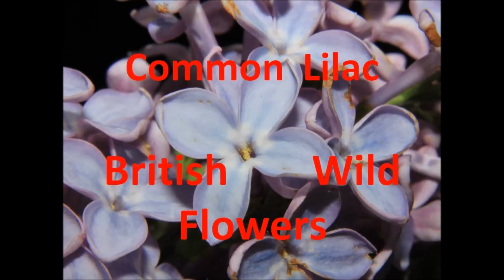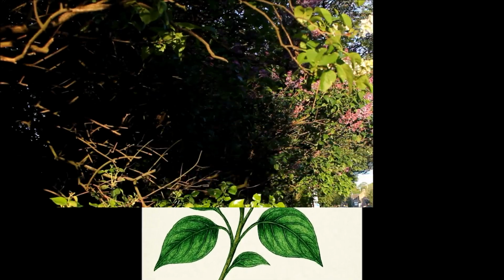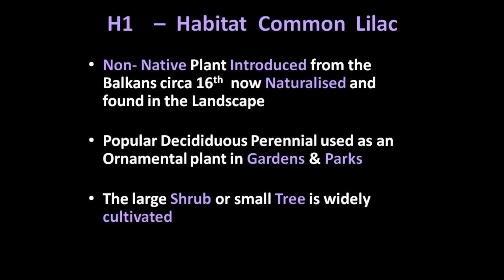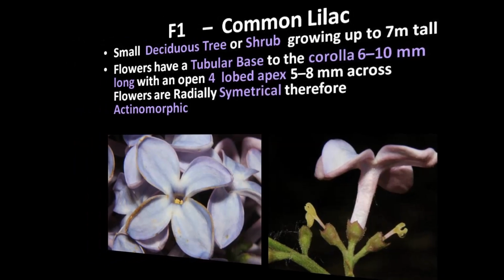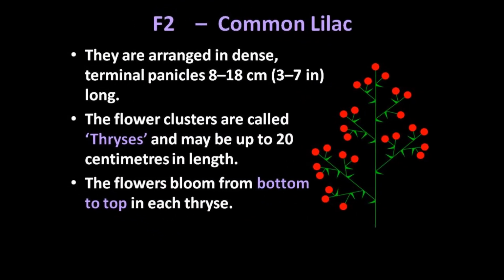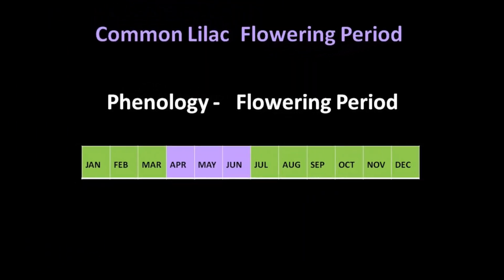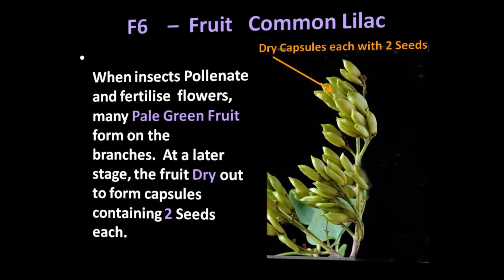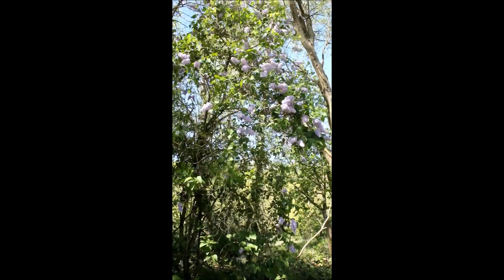The Common Lilac Syringa vulgaris Family Oleaceae identification , features & characteristics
Welcome to another plant in our Botanical series today we look at a fragrant deciduous perennial which is a small Shrub or Tree common as an Ornamental in Parks , Gardens or as and escapee . The plant we are looking at today is the Common Lilac Syringa vulgaris  which is a plant in the Family Oleaceae or Olive Family . Join me as we look at this fragrant plant of early spring flowering between April and June and its Botanical Structure